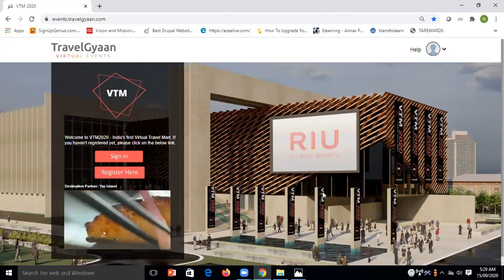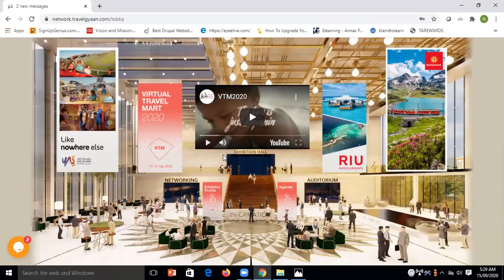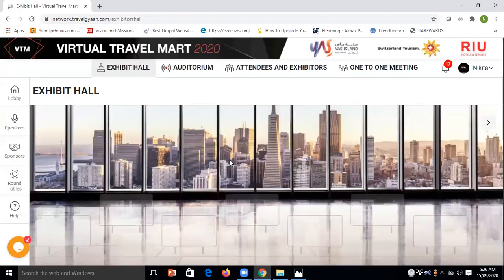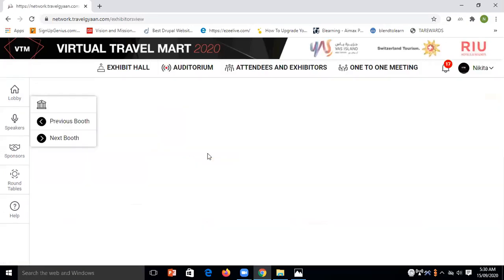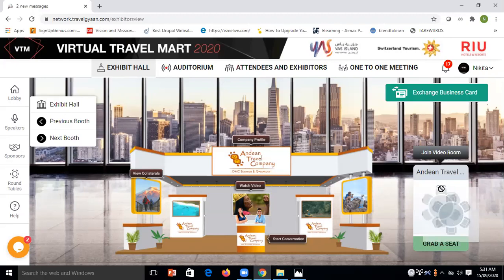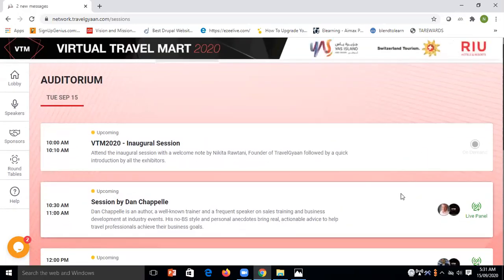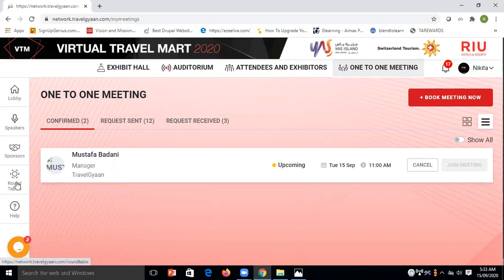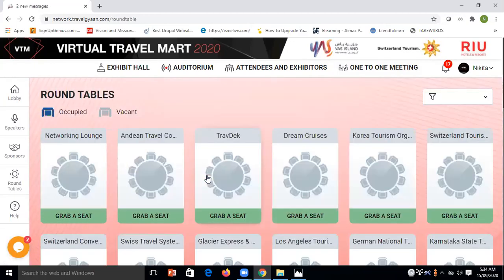VTM2020 Attendee Walk-through